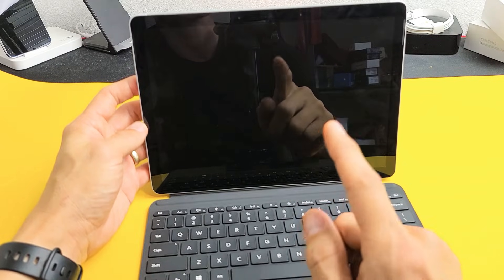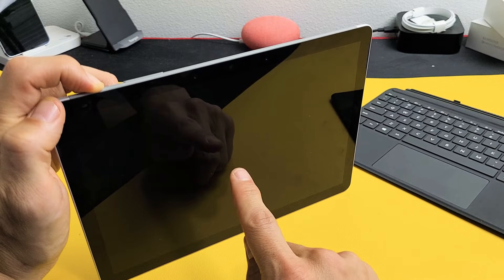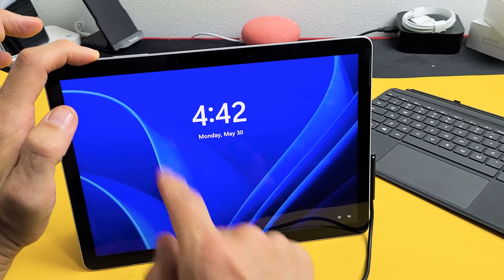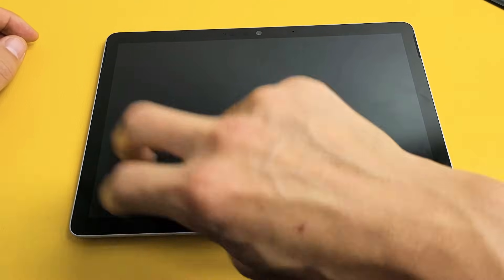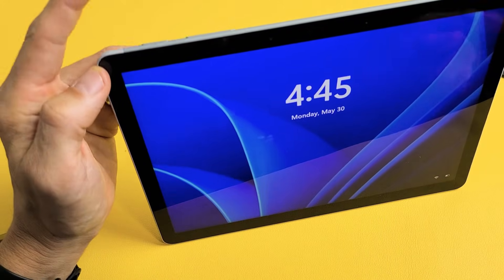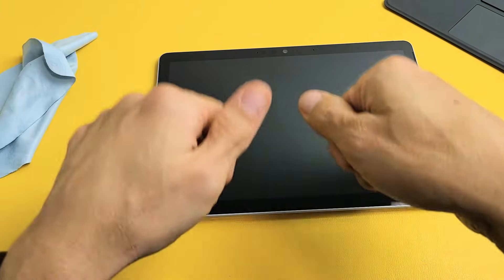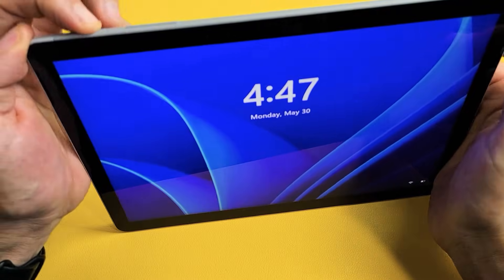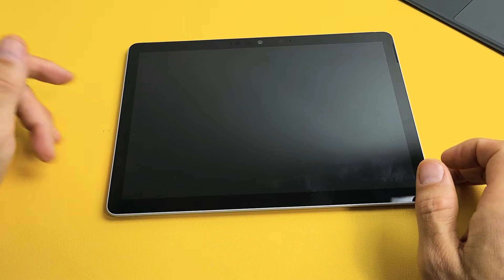Microsoft Surface Go 3: Black Screen? Won't Turn On? Easy Fixes!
I show you how to fix a Microsoft Surface Go 3 that is experiencing the black screen however you know the Surface Go 3 is on its just the screen is black or blank. I give you several easy fixes to get you up and running. This should help at least 75% of you. Good Luck!

Microsoft Surface Go 3-10.5" Touchscreen